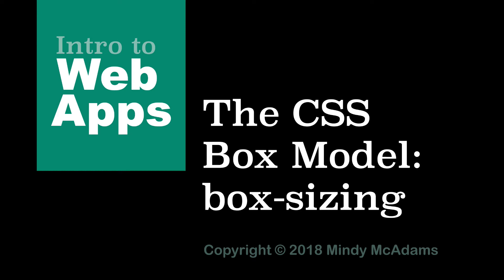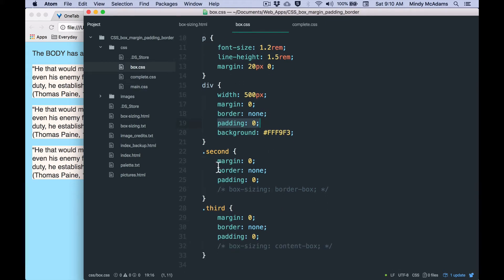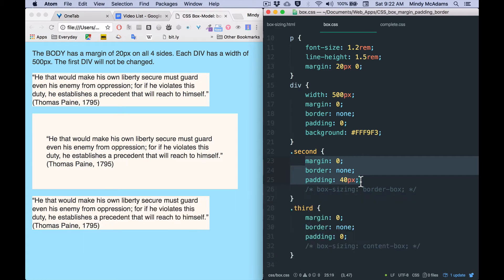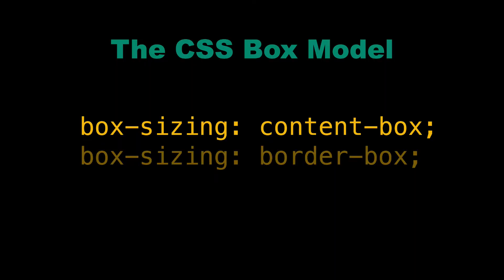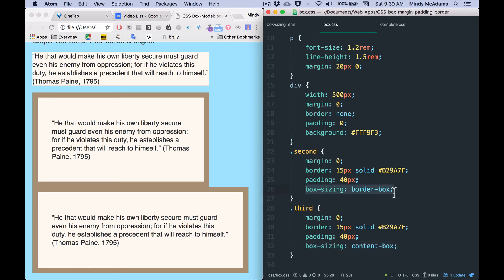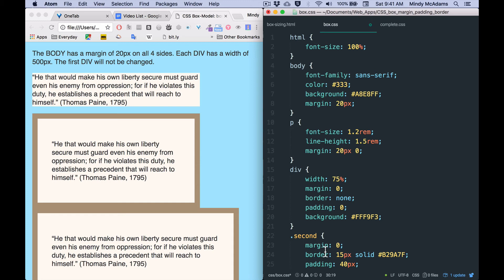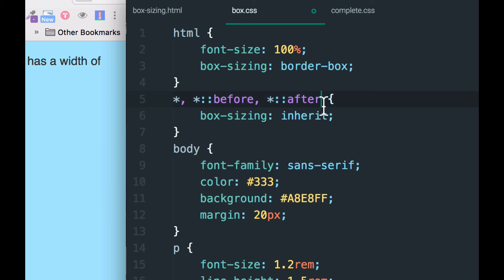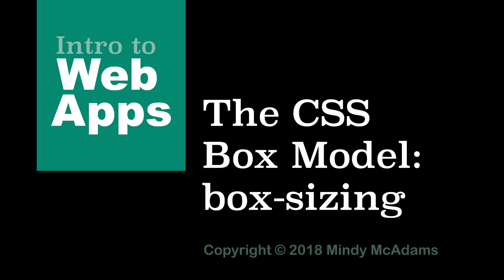22 CSS Box Sizing, border-box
If you try to get some DIVs or other elements to fit side-by-side across the width of a page, you might assume 25 x 4 always equals 100. But, no. The CSS box-sizing property is the key to getting the width and height of elements under control.

LINKS